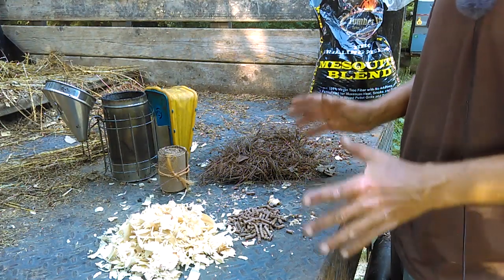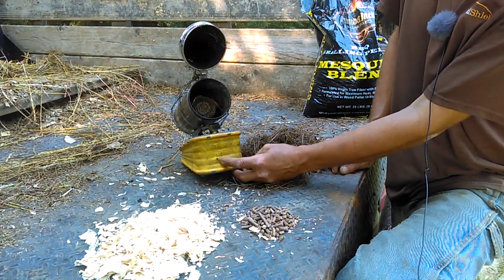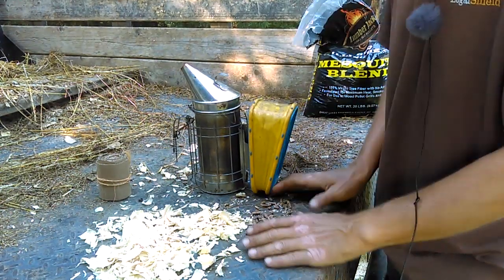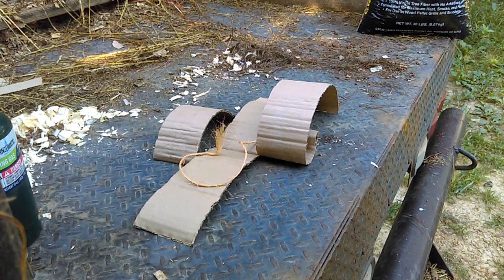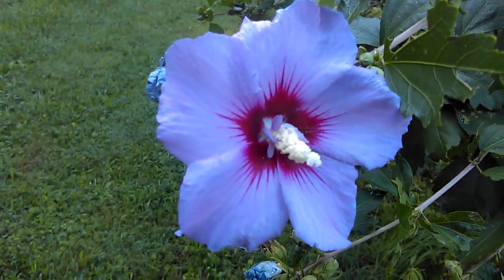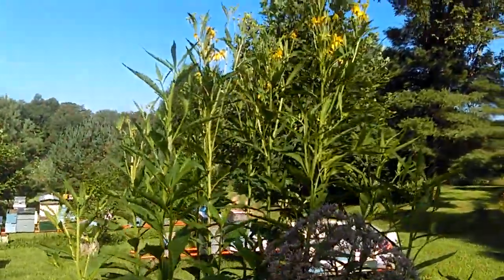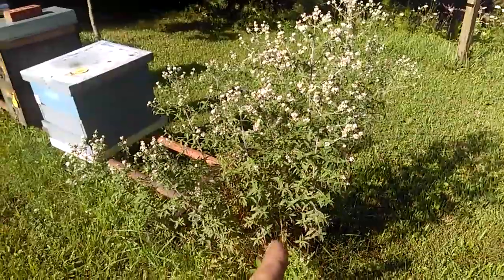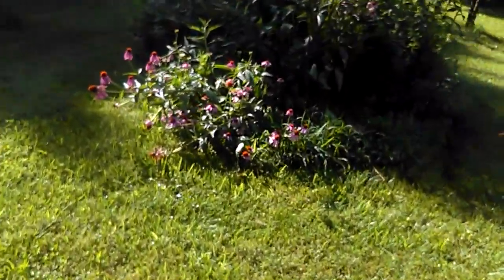Lighting A Smoker Like A Pro/ Smoker Fuels & Bee Flowers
Follow along as I share a trick to lighting a bee smoker and discuss a few smoker fuel options. I also share some of the flowers I have planted around my nuc yard for pollinators.

*NEW* For just $5 a month you can access my monthly Beekeeping Task Checklist and more.

Special thanks to my current Content Supporters:
- Sakima's Ridge Homestead
- Tony Robinson
- Andy Holcomb
- Pagmr Apiary
- Ernie
- Mouring Dove